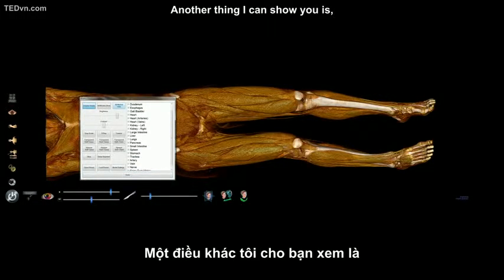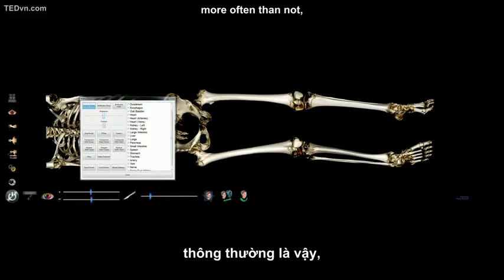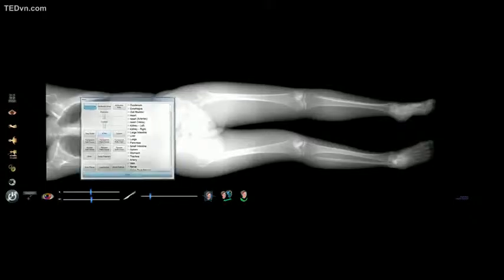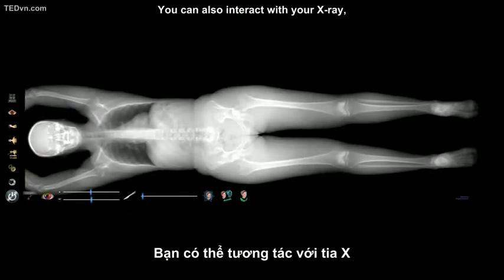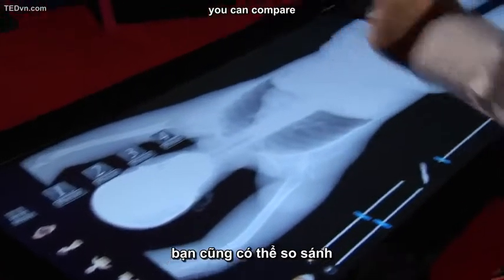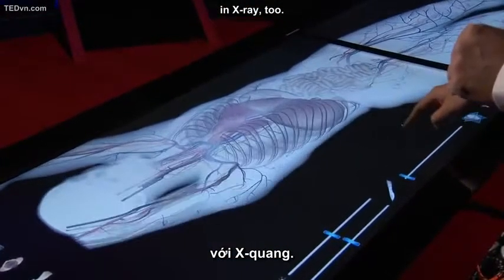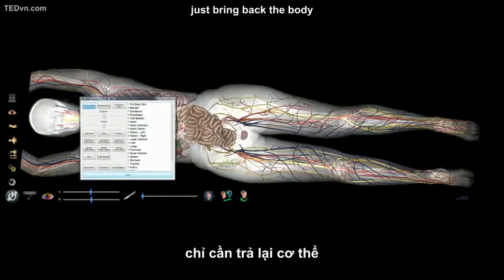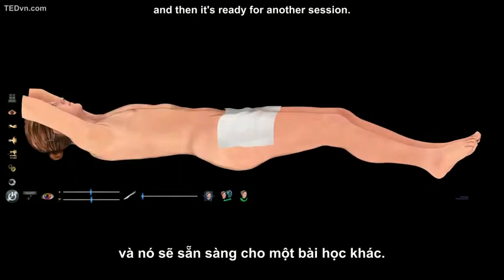TED Vietsub Jack Choi biễu diễn Bàn Ảo Phẫu